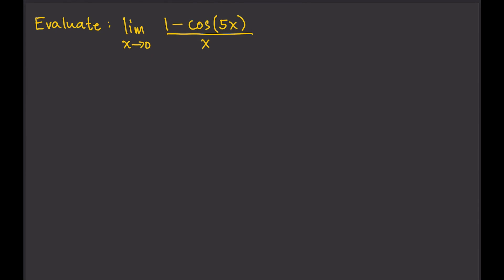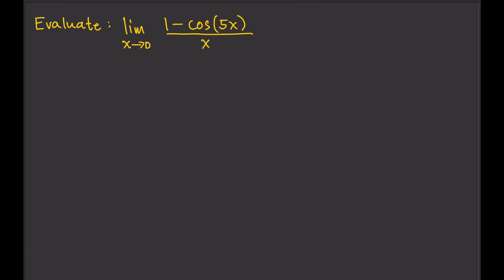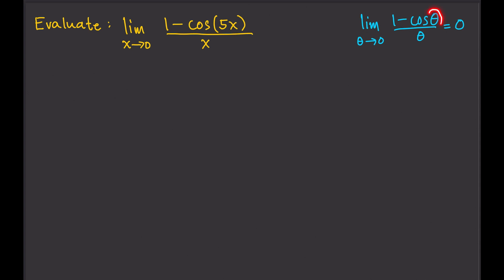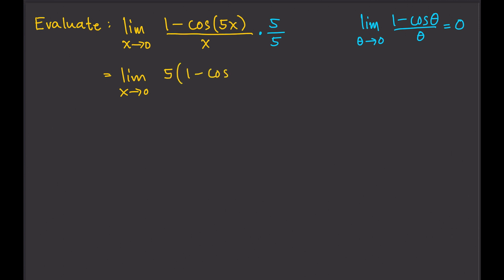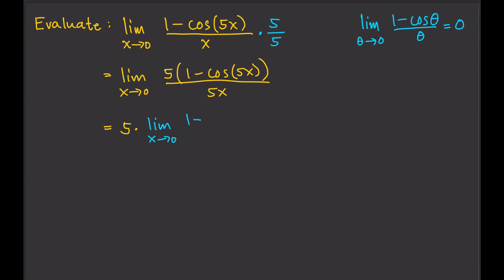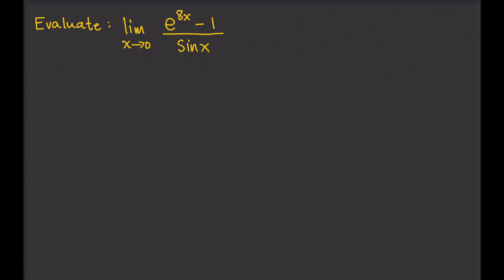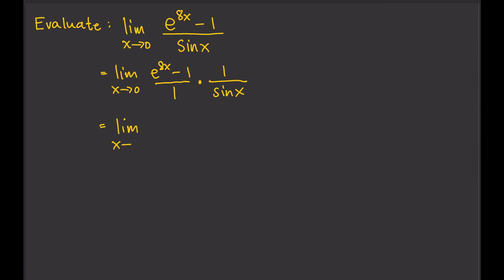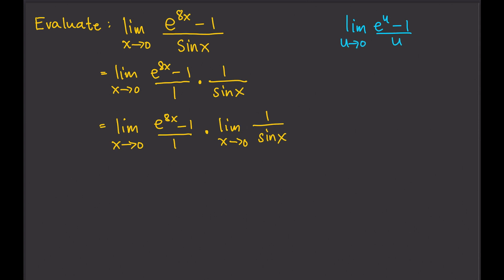INDETERMINATE COSINE AND EXPONENTIAL LIMITS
In this video, we will learn how to evaluate indeterminate cosine and exponential limits.